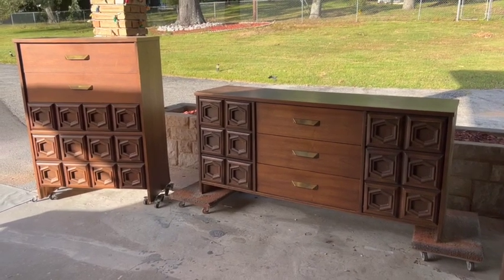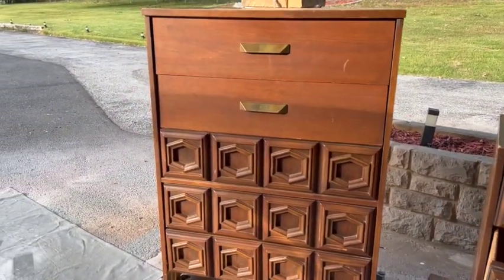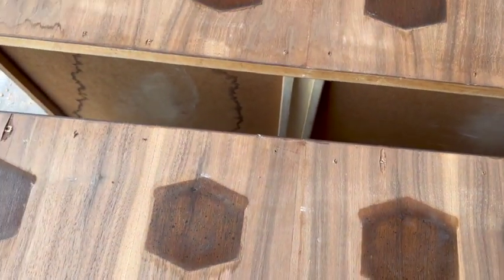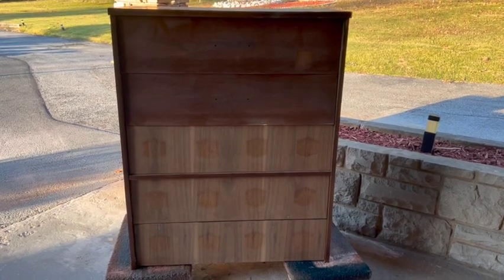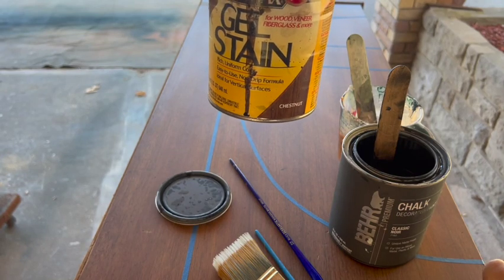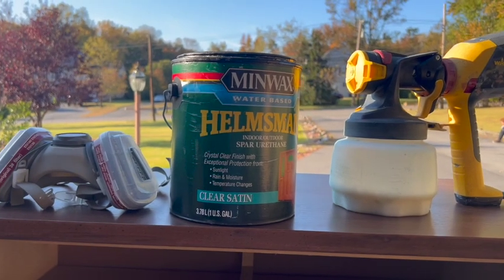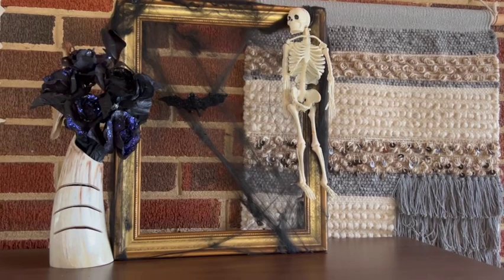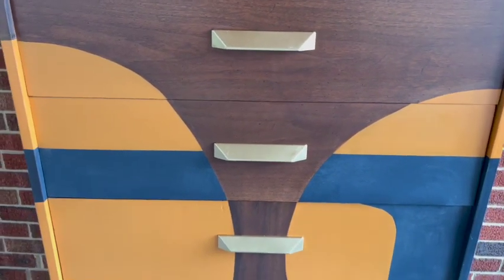West Elm Inspired Dresser// Halloween Challenge 2022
This is a dresser I got from my neighbor.

I am really happy with the way it turned out, let me know what I should do for the next video!

I started doing this to help my daughter pay for her university tuition in full.

Hopefully this shows you it doesn't take much to give this DIY Project a try.

Hopefully this shows you it doesn't take much to give this DIY Project a try. Enjoy!!

Materials:
Cheap Brush:

Behr Chalk Paint:

123 Primer:

Odie's Oil • Universal Finish for Wood :

Minwax Helsman Clear Satin Water-Based Top Coat:

Cabinet Pulls:

AXLIZER 6PCS Plastic Drawer Guides:

Tosnail 10 Yard Long 12" Wide Natural Burlap Fabric Roll for Craft Projects, Home Decor, Wedding Decor:

Mod Podge Bundle, 8 Ounce Gloss and Matte Medium Waterproof Sealer, Pixiss Accessory Kit with Foam Brushes, Gloves, Glue Spreaders and More:

AXLIZER 6PCS Plastic Drawer Guides, Drawer Rail, Center Mount Dresser Drawer Guide Brackets:

Original hardware from both dressers.

Eqipment:
Studio Lights:

Tripod Stand:

Spray Gun: